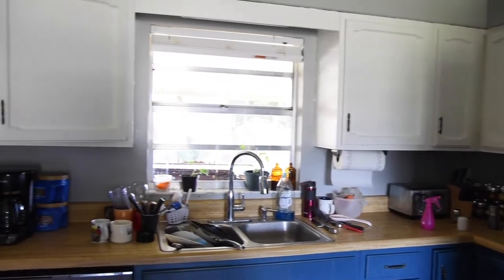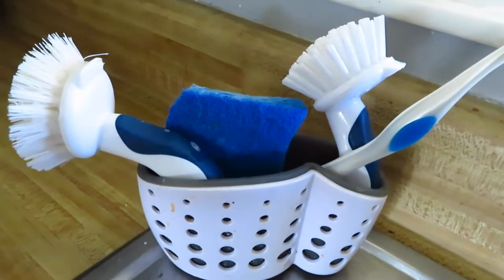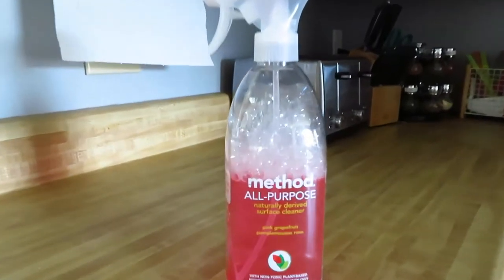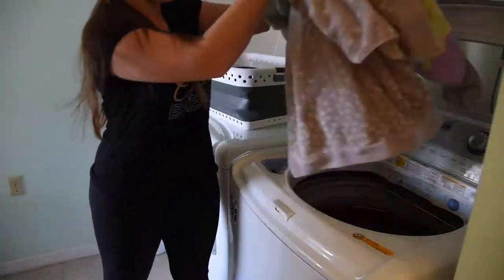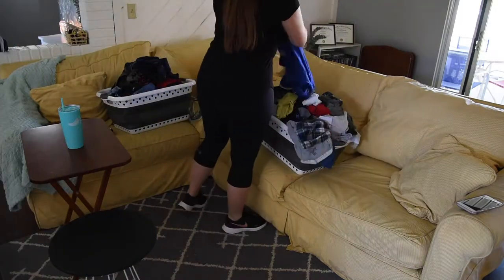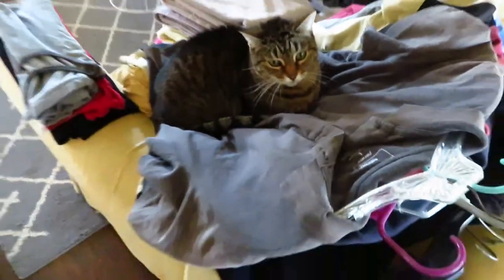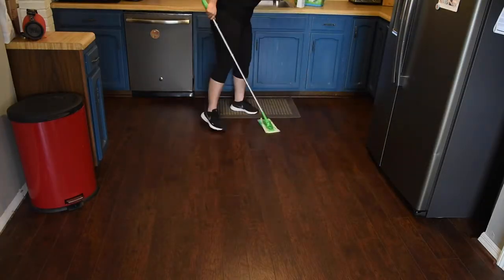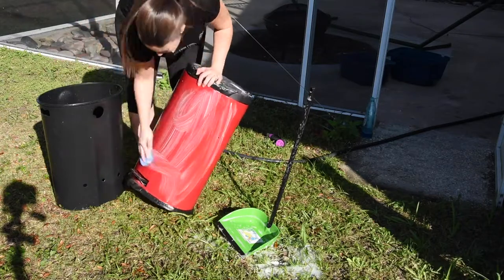CLEAN WITH ME! My Whole House Weekly Cleaning Routine | Cleaning Motivation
Here is some cleaning motivation for you!
I'm showing you my weekly cleaning routine where I clean my whole house.
Come along and Clean with me for the very first time!

Come say hello over on the gram!

Thanks so much & See you next Wednesday!
Elena